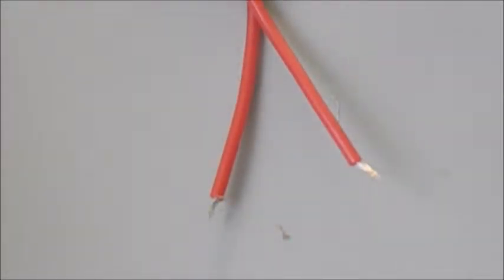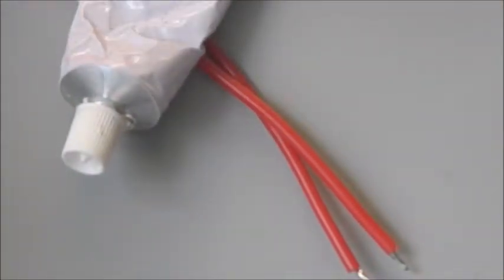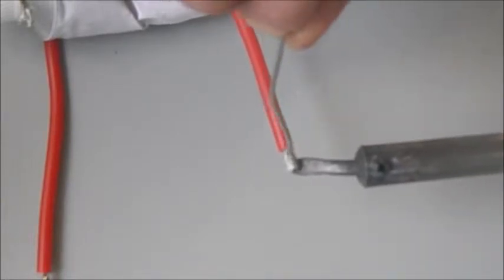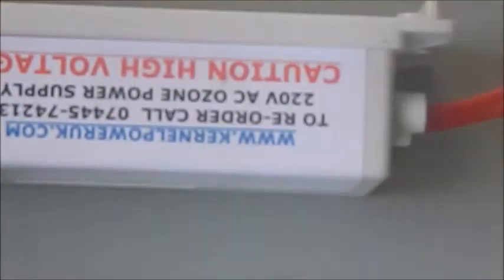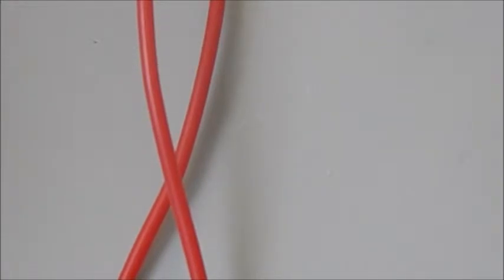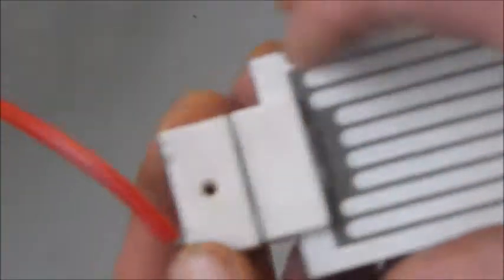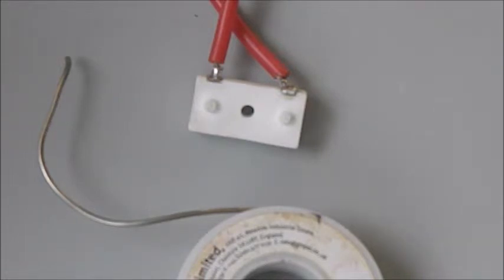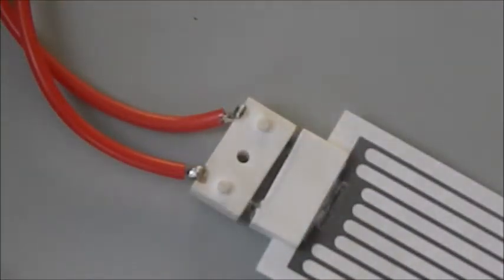Ozone plate soldering technique 6th Feb 2016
Here I show you how to solder the top end connector of  an ozone plate ,  If done properly your ozone plate will work like a treat.

PLEASE NOTE IT IS NOT ADVISABLE TO BREATHE HIGH STRENGTH OZONE.

Keep your soldering iron tip very clean to get the best result .

PLATE UPDATE : This plate works flawlessly with a fan on , it , please see my previous video.